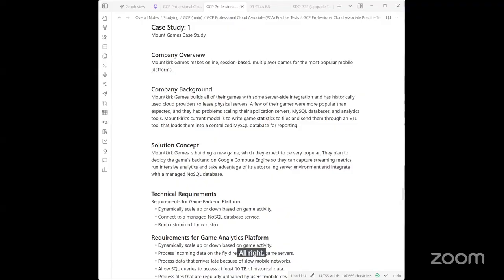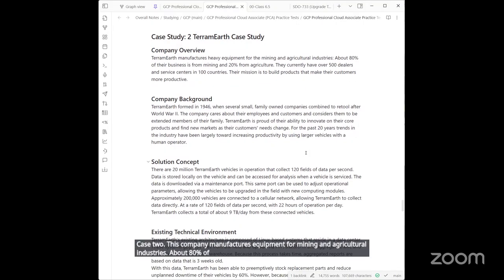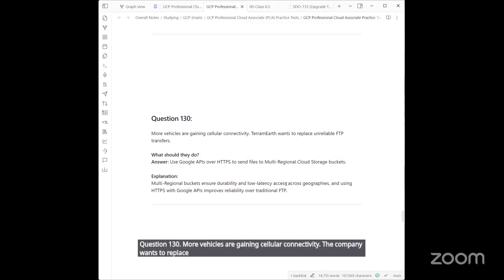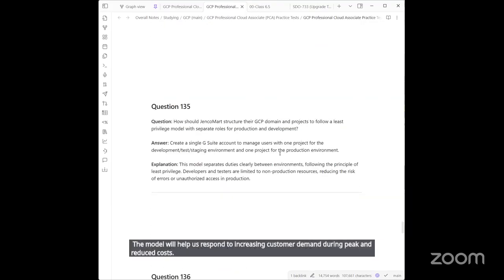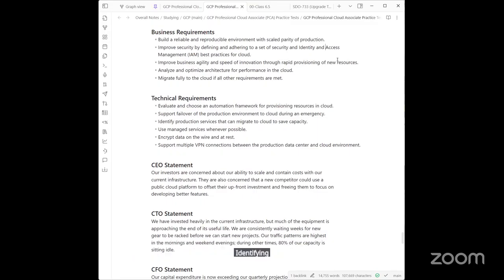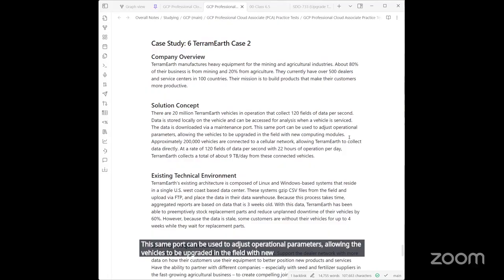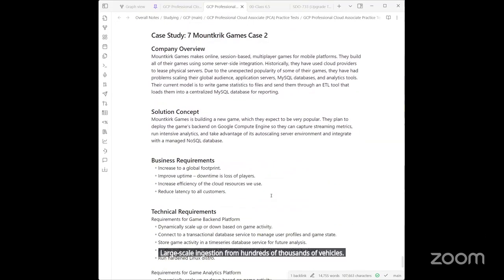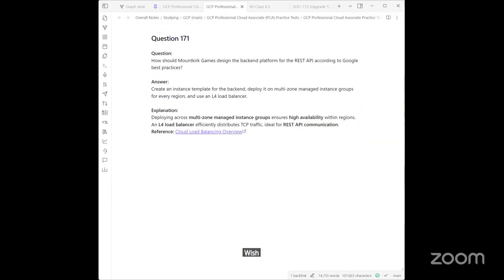Google Cloud Addendum 2 Case studies Mobile Gaming company 1, Mining Agricultural company 1, Globa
Google Cloud Addendum 2: Case studies- Mobile Gaming company 1, Mining/Agricultural company 1, Global retailer, Personal Wardrobe company, Mining/Agricultural company 2, Mobile Gaming company 2 - April 30
Meeting Purpose

Review Google Cloud Platform case studies and sample exam questions to prepare for certification and real-world problem-solving.

Key Takeaways

  - Covered 7 detailed case studies across gaming, manufacturing, retail, and equipment industries
  - Explored 54 exam-style questions with answers and explanations on GCP architecture, migration, and best practices
  - Emphasized importance of scalability, cost optimization, security, and leveraging managed services in cloud solutions

Topics

Case Study 1: Mobile Game Company

  - Challenges: Scaling issues with app servers, databases, and analytics
  - Solution: Migrate to GCP for autoscaling, managed NoSQL, and streaming analytics
  - Key components: Compute Engine, Cloud Pub/Sub, Dataflow, BigQuery
  - Focus areas: Testing strategy, continuous delivery, quota management, environment isolation

Case Study 2: Mining/Agricultural Equipment Manufacturer

  - Data collection: 20M vehicles, 120 fields/sec, 9TB/day from 200K connected vehicles
  - Current setup: Linux systems, GZIP CSV files, FTP uploads, 3-week old reports
  - Goals: Reduce downtime, improve dealer support, enable partnerships
  - GCP solution: Cloud Pub/Sub, Dataflow, BigQuery for real-time analytics and predictive maintenance

Case Study 3: Global Retailer

  - Scale: 10,000+ stores, 16 countries, 25% online sales
  - Migration goals: Cloud suitability assessment, managed services adoption, Asia expansion
  - Key applications: Customer loyalty portal (PHP, Oracle DB)
  - GCP recommendations: Separate prod/dev projects, optimize data transfer, use Cloud Datastore for user profiles

Case Study 4: Personal Wardrobe Management Company

  - Current setup: Several hundred servers in co-located data center
  - Migration plan: Move dev/test environments, build DR site, evaluate component changes
  - Tech stack: MySQL, Redis, Java microservices, Hadoop, RabbitMQ
  - GCP focus: Automation, failover support, managed services, encryption, VPN connectivity

Case Study 5: Heavy Equipment Manufacturer (Detailed)

  - Current process: GZIP CSV files, FTP uploads, 3-week old reports
  - GCP solution: IoT Core, Pub/Sub, Dataflow, BigQuery for real-time analytics and predictive maintenance

Case Study 6: Heavy Equipment Manufacturer (Condensed)

  - Similar to Case Study 5, with focus on data warehouse redesign
  - Recommendations: Replace existing warehouse with BigQuery, use federated data sources
  - Data cleaning: Implement Cloud Data Prep for automated daily data cleansing

Case Study 7: Mobile Game Company (Detailed)

  - Challenges: Scaling issues, global audience, MySQL limitations
  - Goals: Global footprint, improved uptime, resource efficiency, reduced latency
  - GCP architecture: Global load balancer, managed instance groups, preemptible instances
  - Database design: Cloud Bigtable (time series), Cloud Spanner (transactional), BigQuery (historical)

Next Steps

  - Review and understand GCP's core services: Compute Engine, App Engine, Cloud Storage, BigQuery, Cloud Pub/Sub, Dataflow
  - Practice designing scalable, cost-effective architectures for various business scenarios
  - Focus on migration strategies from on-premises to cloud, emphasizing managed services
  - Familiarize with GCP's security best practices, including IAM, encryption, and network security
  - Prepare for the GCP certification exam by solving similar practice questions and case studies
Annotations
HIGHLIGHT
- clip this - Just explains real-time cloud sync method and asks about wind dress code - WATCH (25 secs)